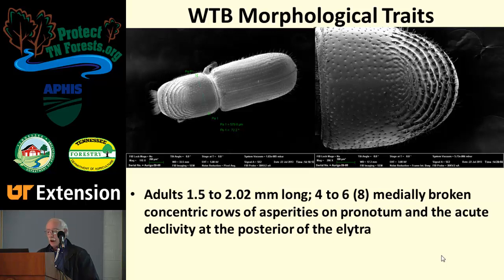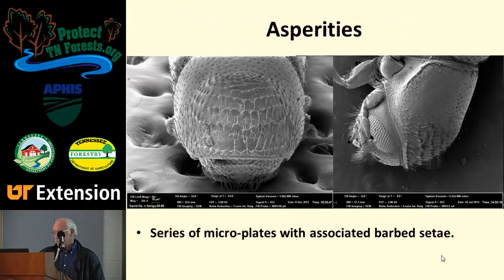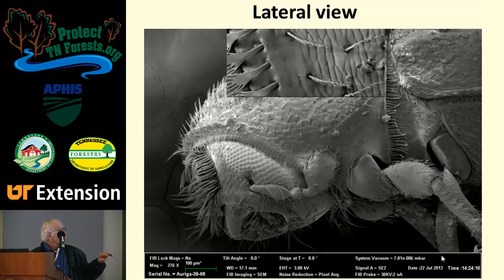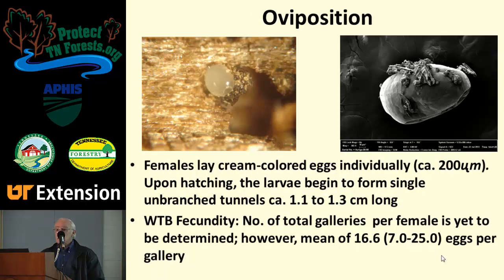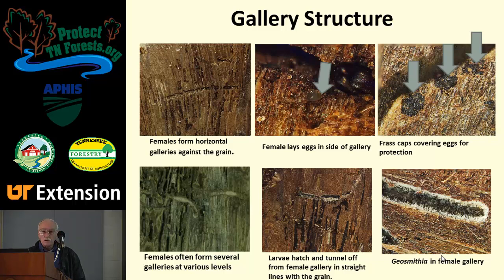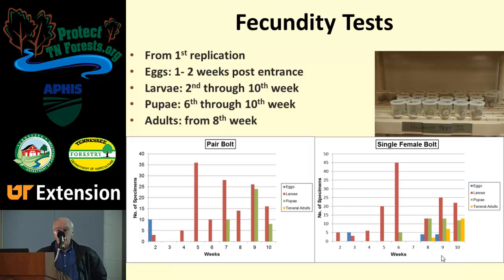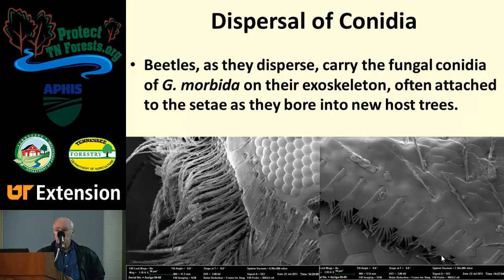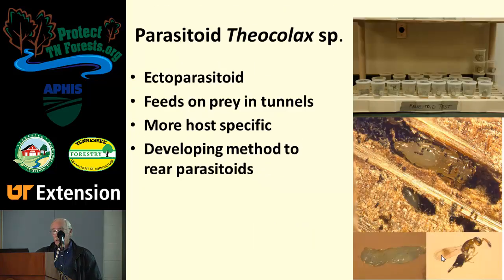Update on the Life History of Pityophthorus juglandis, Dr. Paris Lambdin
Update on the Life History of Pityophthorus juglandis presented by Dr. Paris Lambdin, Entomologist with the University of Tennessee Department of Entomology and Plant Pathology, at the 3rd Annual Conference on Thousand Cankers Disease and Emerald Ash Borer in the Eastern United States.